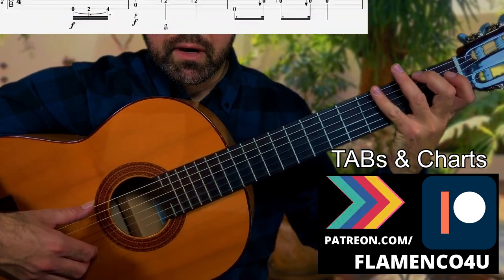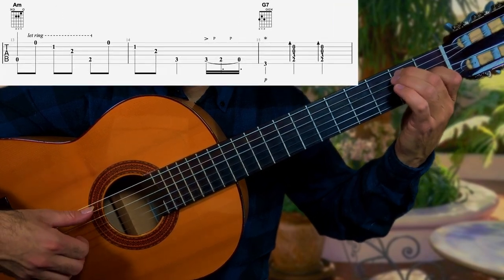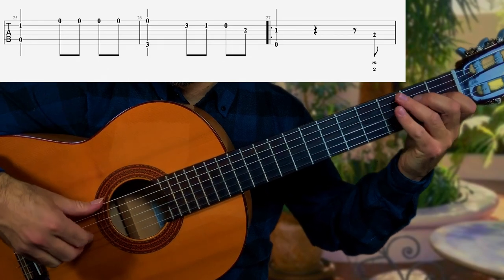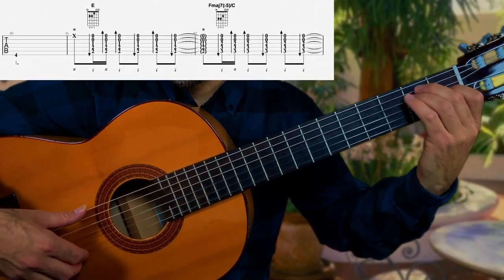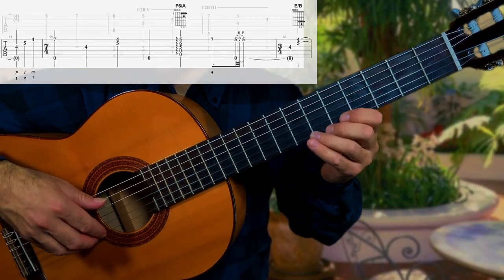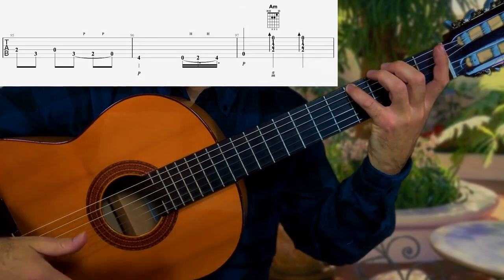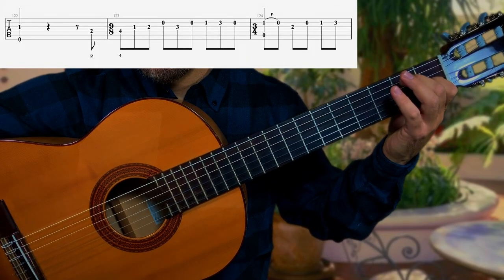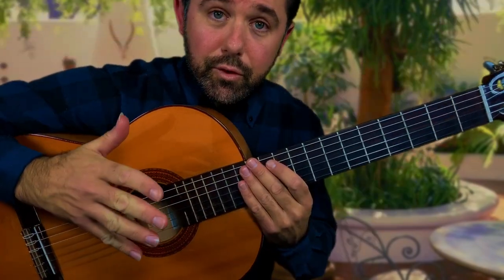How to Play "El Vito" (Peteneras)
¡Hola! Peteneras is a palo in the flamenco repertoires that is a bit melancholy--to put it mildly; and in this in-depth lesson, you will not only be learning Peteneras, but you will also learn the centuries-old Spanish folkloric song, "El Vito," which I have arranged together for you to enjoy.

So grab you guitar and a cup of coffee, and let's get to it! ¡Vamanos!

➡️MY GUITAR⬅️
$0 Mexican Guitar

➡️GEAR LIST⬅️
Camera - iPad Pro